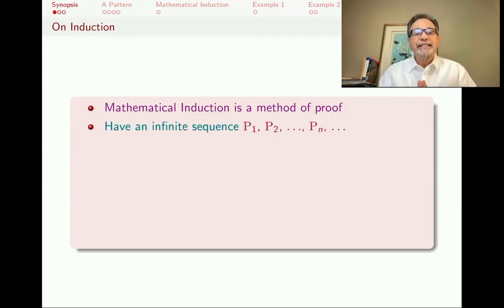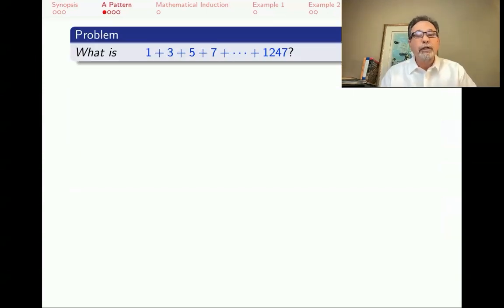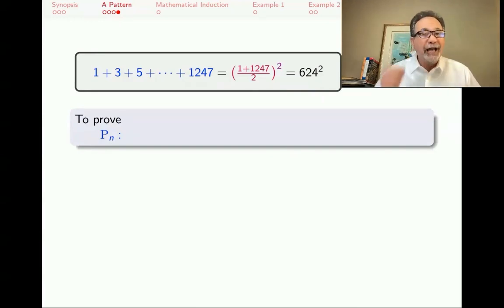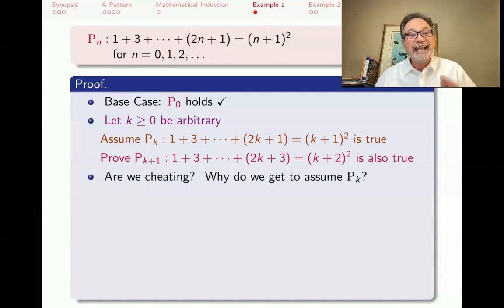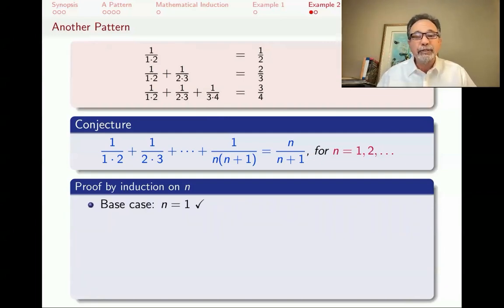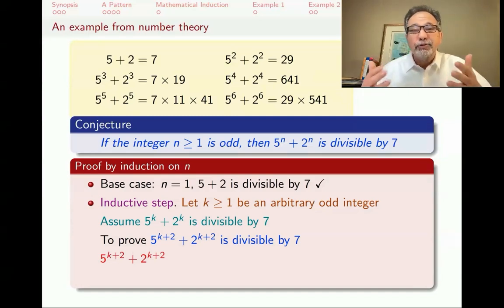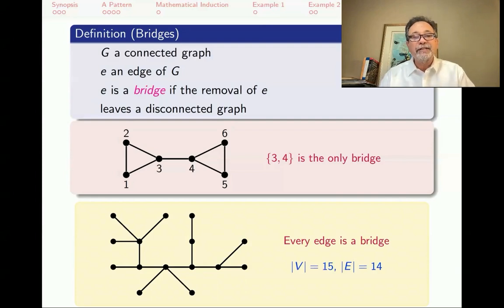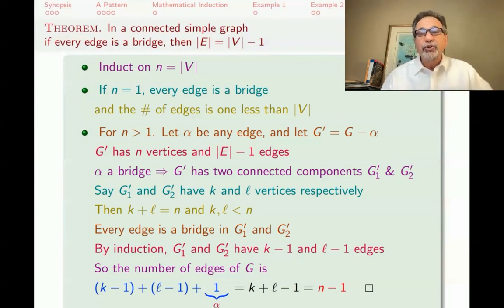GI01 Mathematical Induction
maths What is mathematical induction? Induction is a mathematical proof technique for proving a sequence of (related) propositions. We explain the method and give 4 examples including ones from elementary number theory and graphtheory. In particular, we prove that if all edges of a simple connected graph are bridges then the number of edges is one less than the number of vertices.
00:00 Introduction
00:11 The idea of mathematical induction
04:12 Motivating Problem: What is 1+3+5+...+1247?
04:38 Finding a pattern
07:10 A proof without words
07:52 Proof by Induction: the setup
09:57 Principle of Mathematical Induction (restated)
10:25 Example: Proof by Induction for the motivating problem
14:06 Second Example: Finding another pattern
15:01 Example 2: Pattern stated as a conjecture
15:27 Example 2 pattern proved by induction
17:19 Example 3 from number theory
17:56 Example 3 conjecture: 5^n + 2^n is divisible by 7 if n is odd
18:26 Example 3 conjecture proved by induction
20:48 Definition: What is a graph?
21:54 Definition: What is a bridge?
23:19 Theorem: If all edges of a simple connected graph are bridges then the number of edges is one less than the number of vertices
23:31 Proof of Theorem by induction

One of a series of lectures by Shahriar Shahriari on basic mathematical concepts used in undergraduate college mathematics.